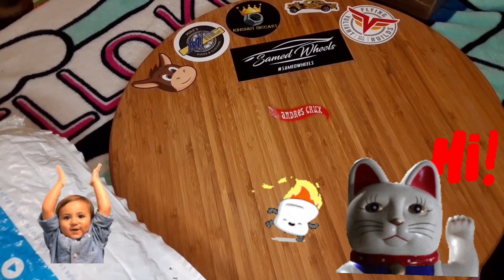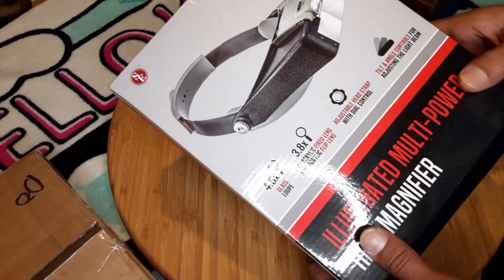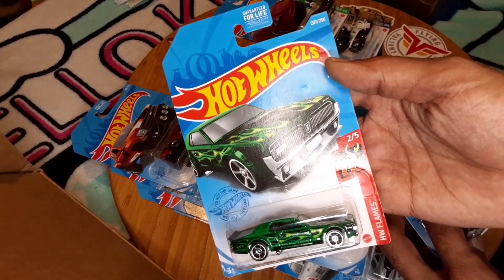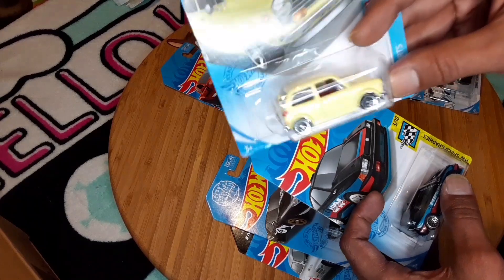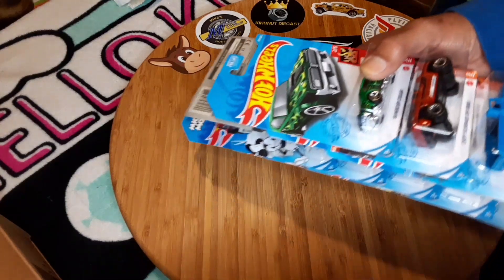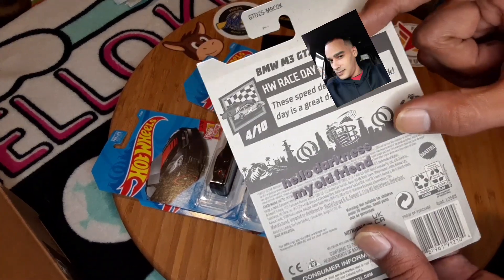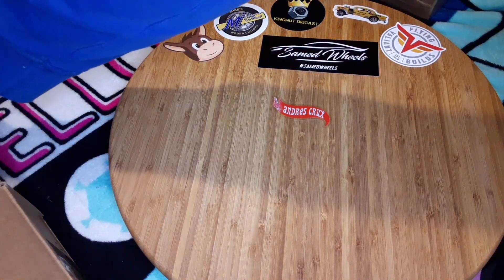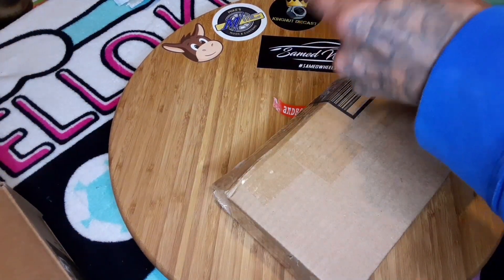Hotwheels Major RAOK W/ FERN C,Tampa's Diecast🚨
Big thanx to Fern C n Tampa for sending some great stuff my way💝😎👊